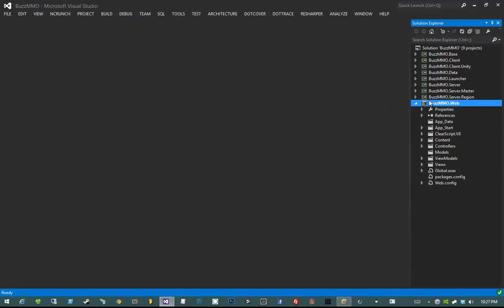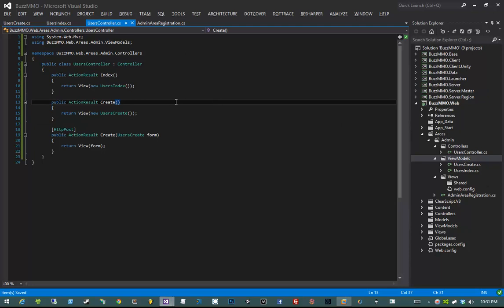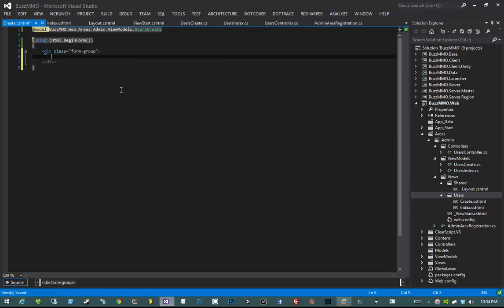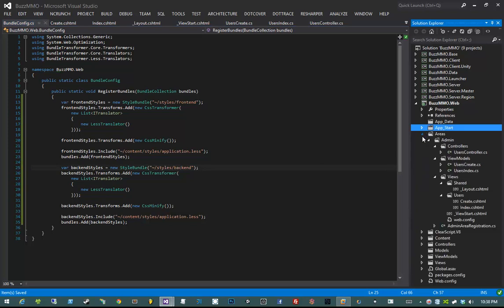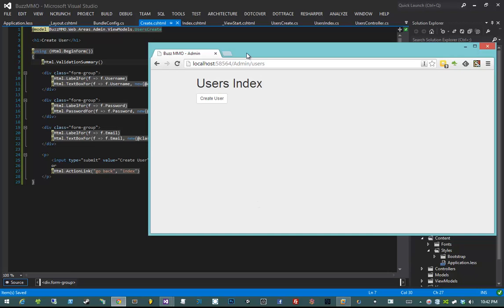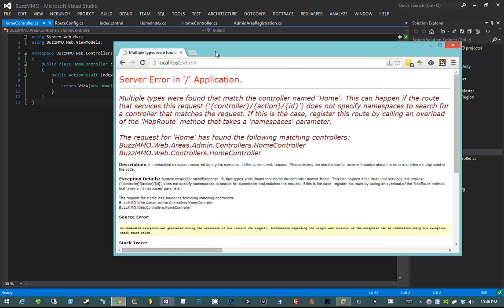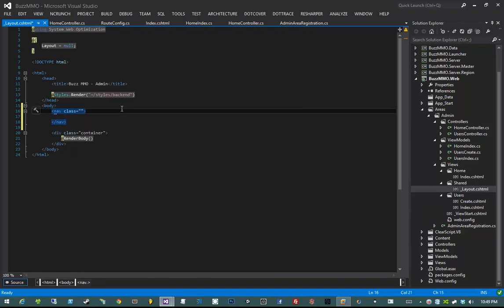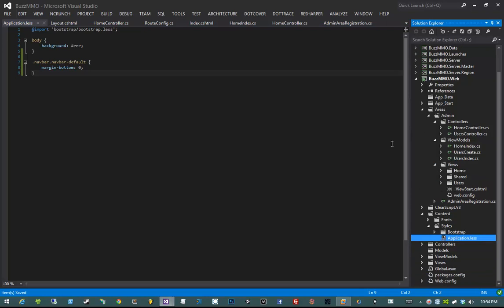🔴 Stubbing Out the Users Admin • Auto Updater • MMO Game Development with Unity • (Pt. 403)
Learn MMO Game Development with Unity - Auto Updater - Stubbing Out the Users Admin.

This video shows the basic creation of our action and view stubs for our user admin area.